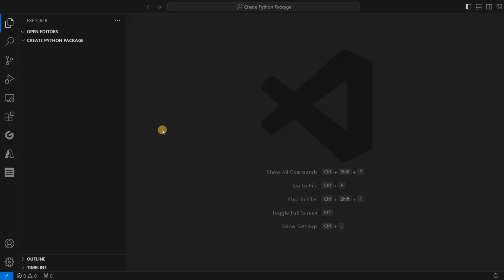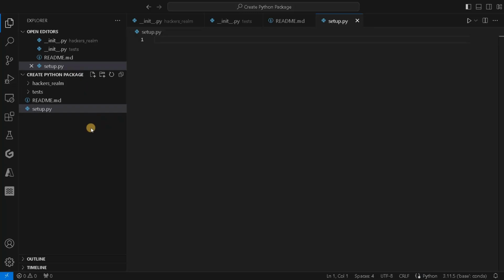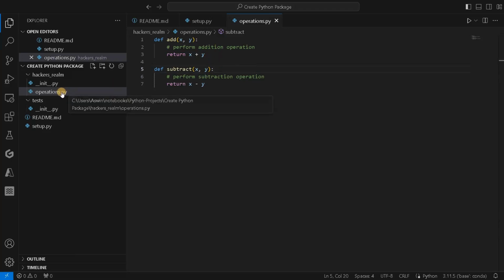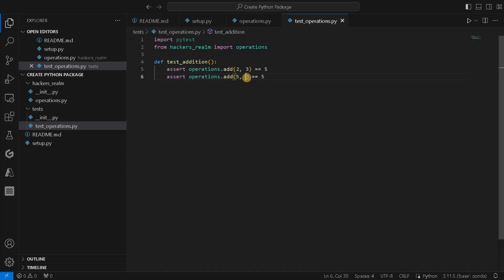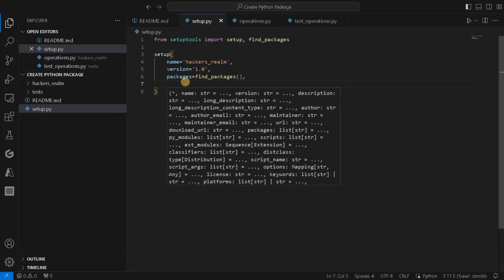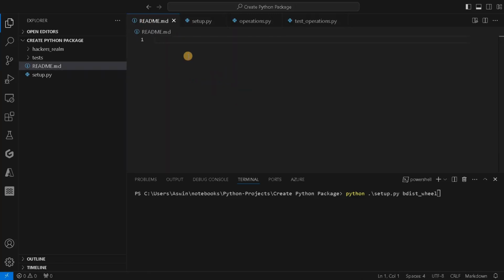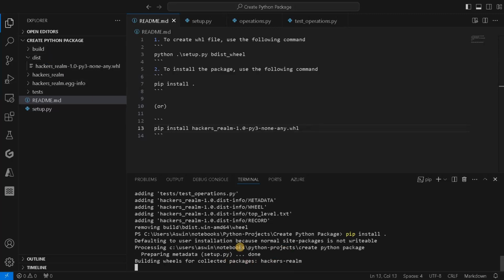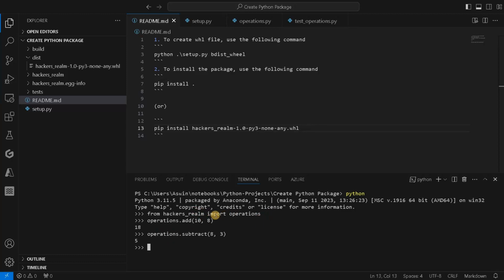How to Create a Python Package with Pytest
⭐️ Content Description ⭐️
In this video, I have explained on how to create a python package and install it in your local python environment. This is very useful in sharing the package to others and important skill to learn for production services.